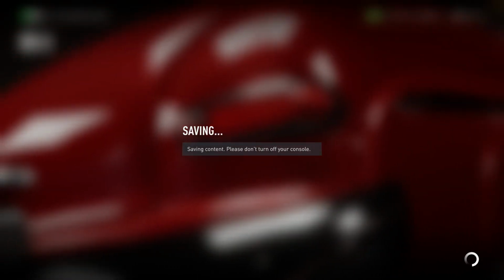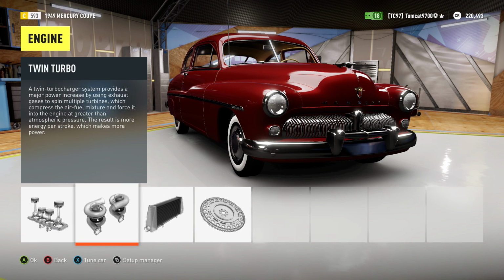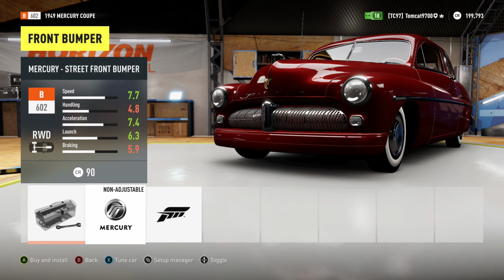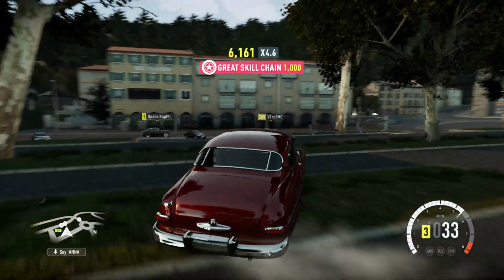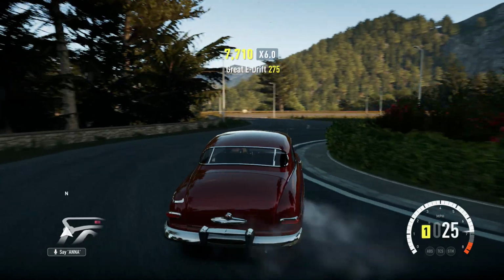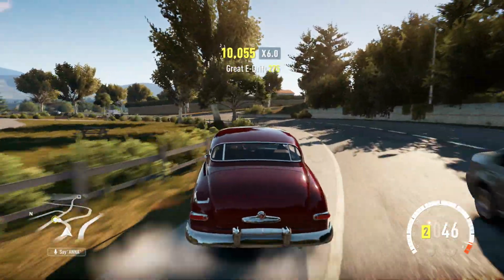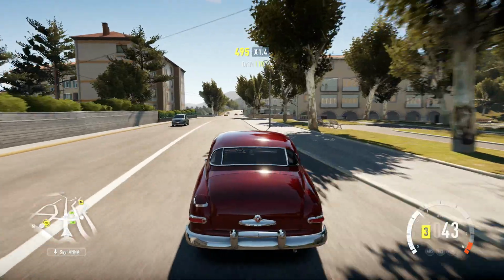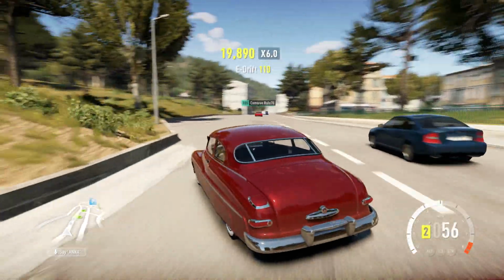Forza Horizon 2 900 Horsepower 1949 Mercury Coupe Drift Build